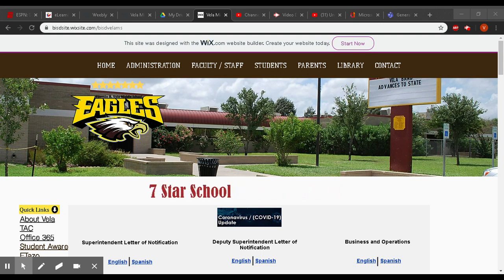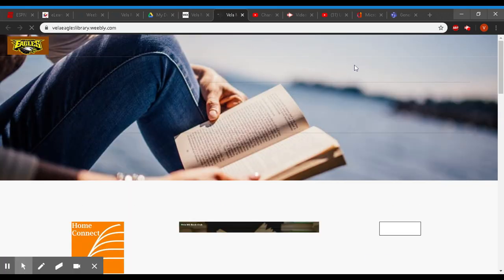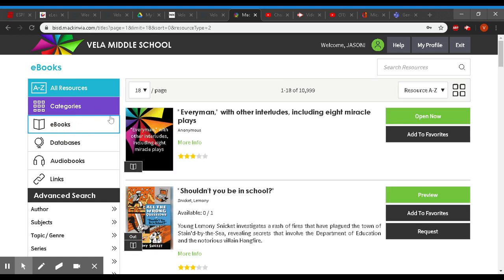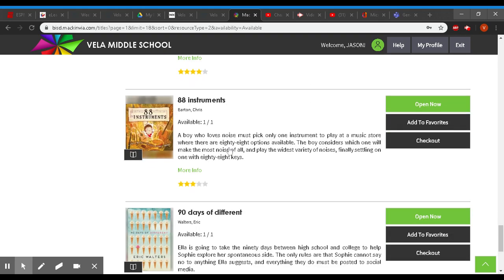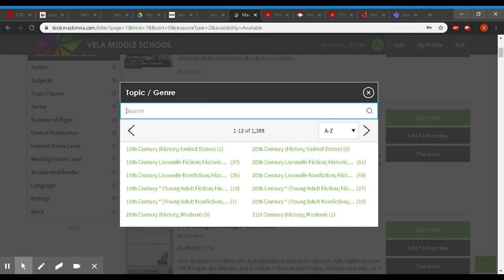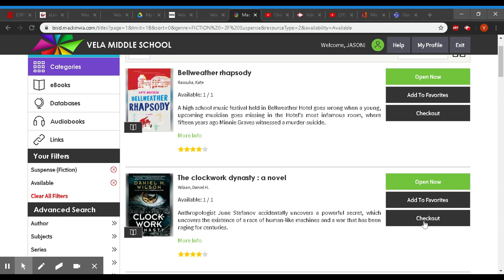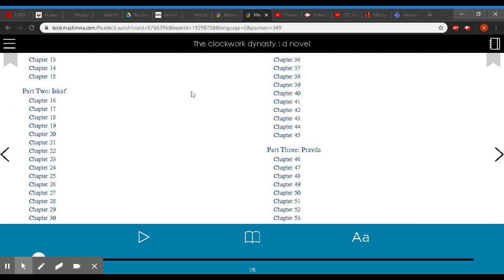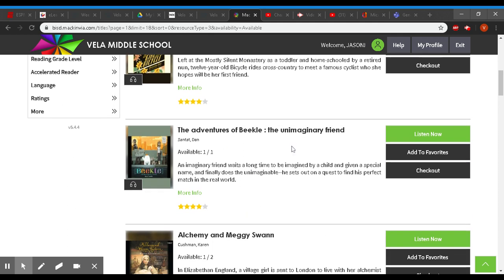MackinVIA eBooks and Audiobooks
This video goes into detail about accessing and exploring eBooks and audiobooks in MackinVIA.